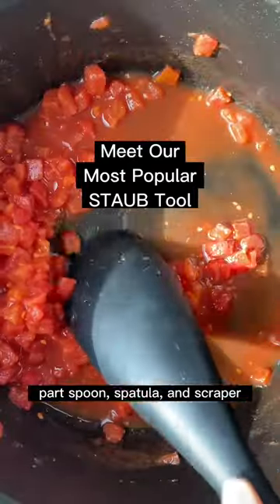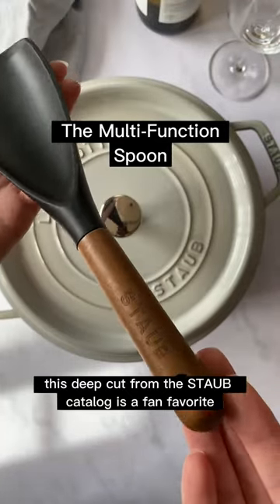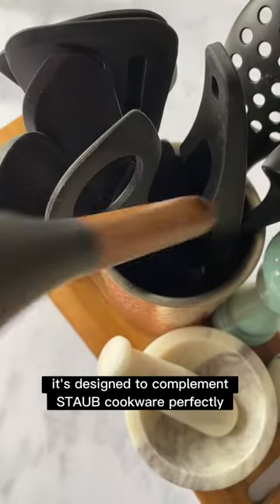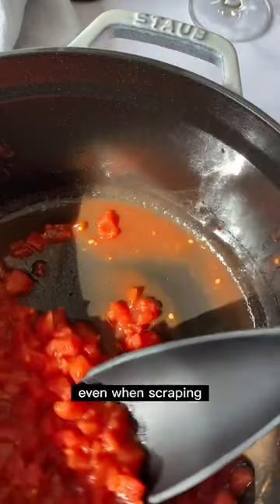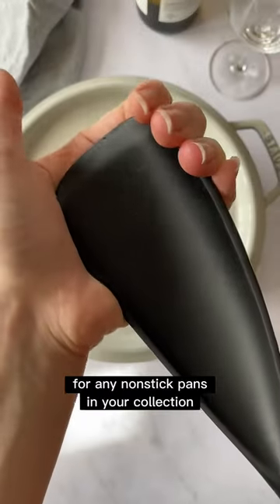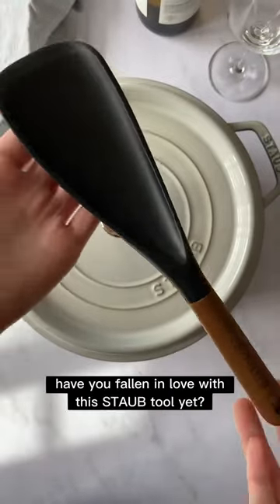Meet Our STAUB Multi-Function spoon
You might not think a utensil is something you could get excited about, but our Multi-Function spoon is truly special. As one review reads: “[this] is the most-used utensil in my kitchen.” It’s a must for anyone who cooks with STAUB.